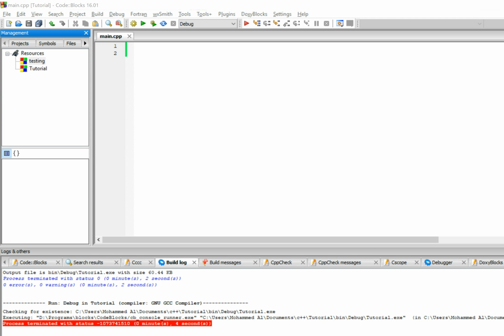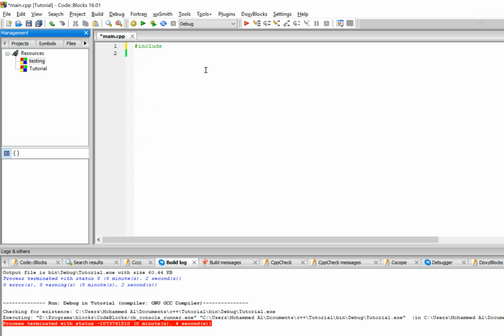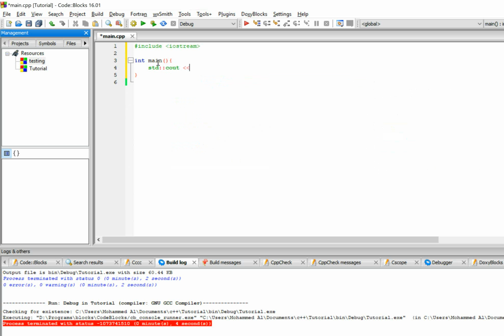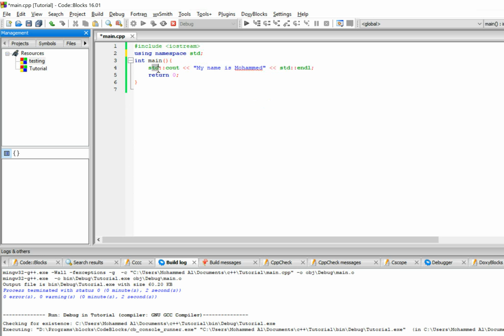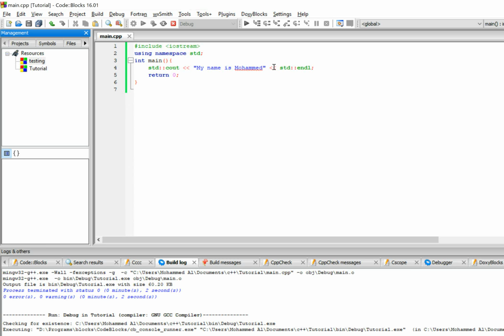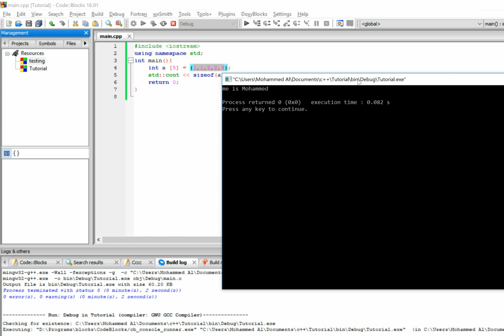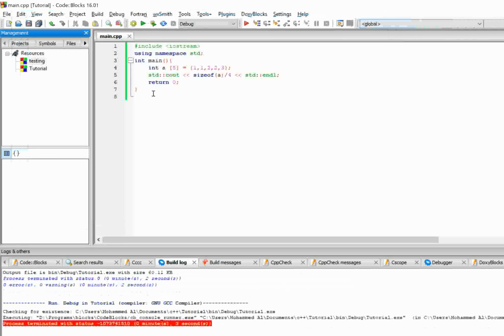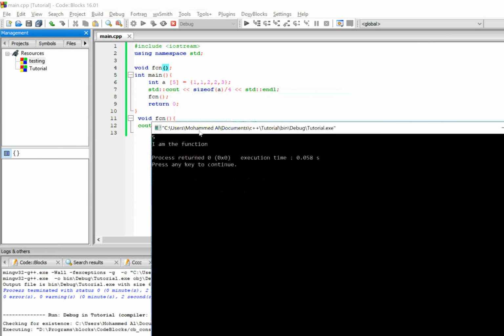Interesting beginner topics in C++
An interesting beginner c++(cpp) tutorial. it shows how you can change the memory of what goes to cout, and function declaration